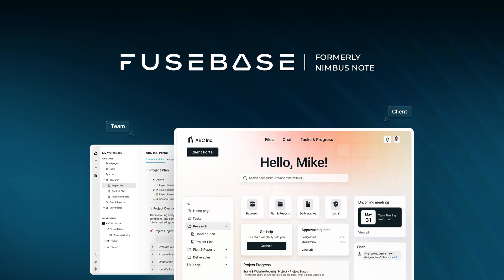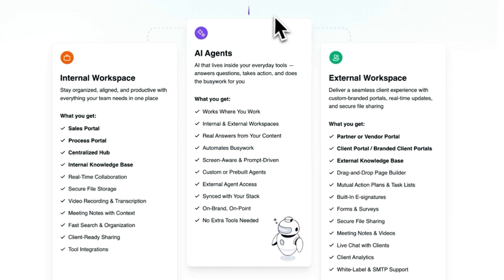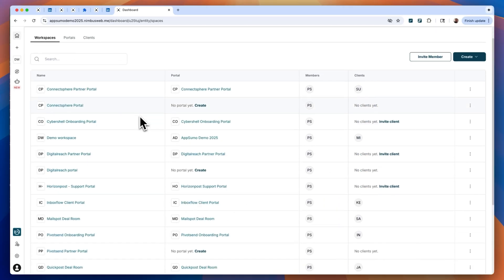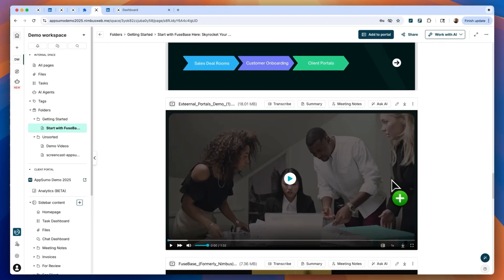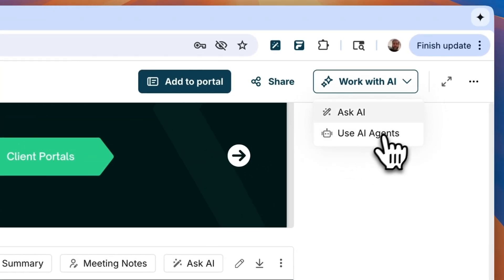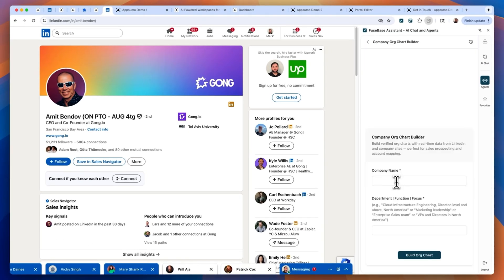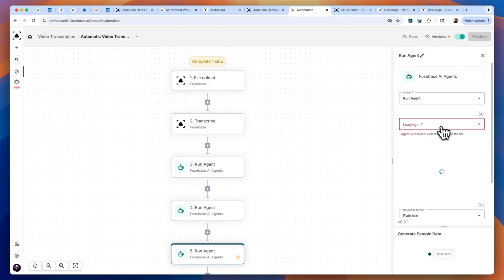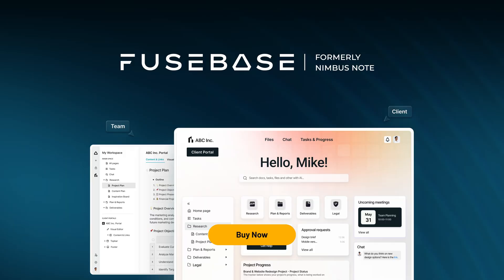All-in-One Client Portal & Workflow Automations with FuseBase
FuseBase is an AI-powered workspace that lets you automate teamwork, manage clients, and streamline collaboration with 24/7 AI agents.

Jumping between multiple apps to keep your stakeholders on the same page isn’t a winning strategy. (“Please refer to my Notion doc when reading this Slack channel.”)

Instead of growing your business, you’re wasting time cleaning up scattered tools, poorly organized tasks, and mismanaged client experiences.

If only there was a secure, AI-powered workspace that could bring your team, clients, and partners together to keep projects running smoothly 24/7.

Make way for FuseBase.